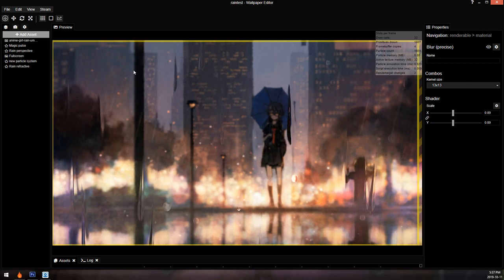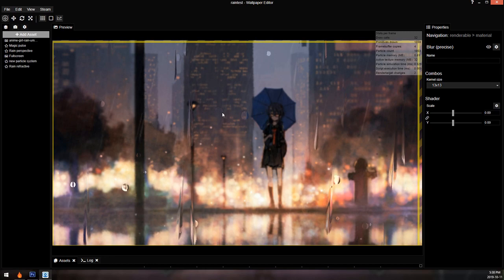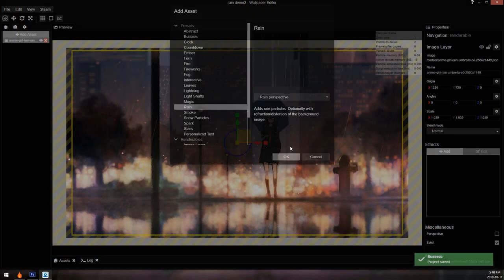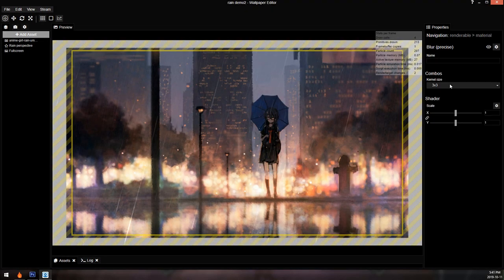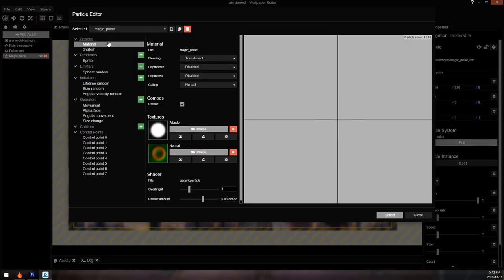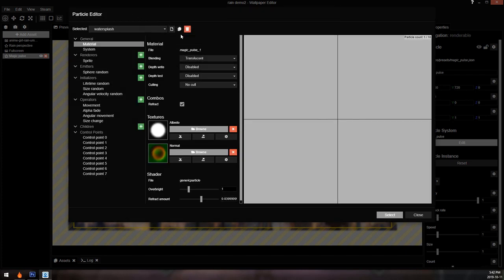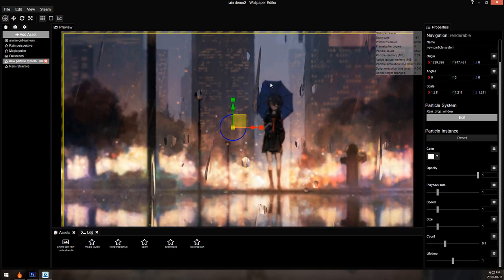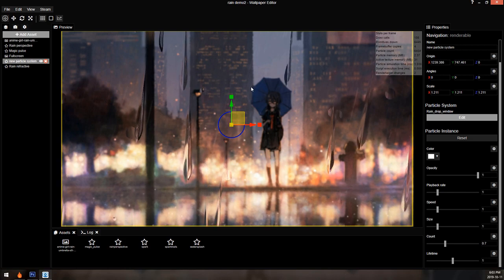Wallpaper engine - Rain Effects (screen and splash)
This video ended up way longer then i expected, i probably should have split it in half, but its too late for that now.

This video covers creating simple screen distorting rain effects using the scene editor. These particle systems are not as advanced as real rain simulations but can be easily added into any scene type wallpaper.

The application i used to generate the normal map

I have no idea who the artist of the wallpaper is, i got it from here